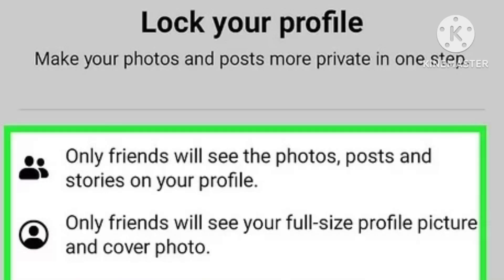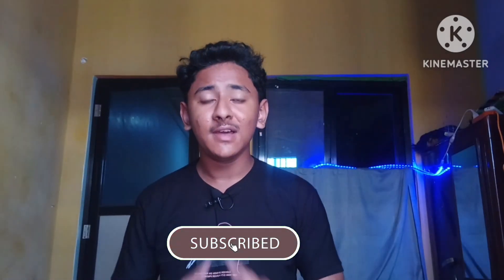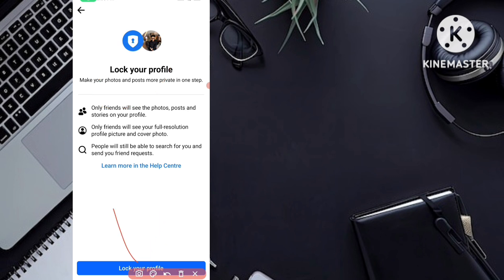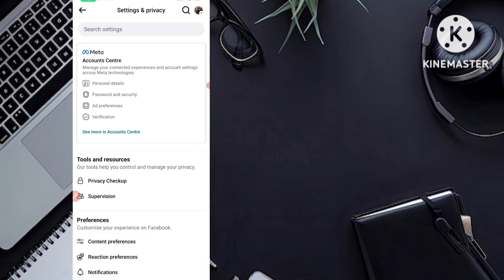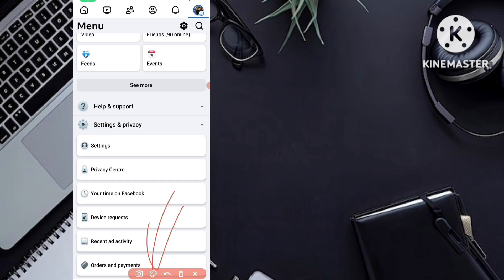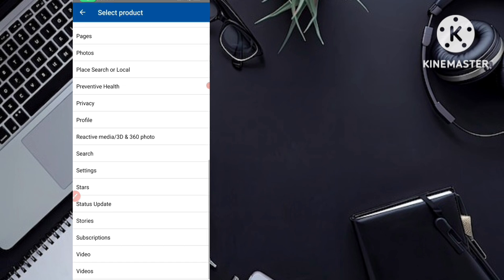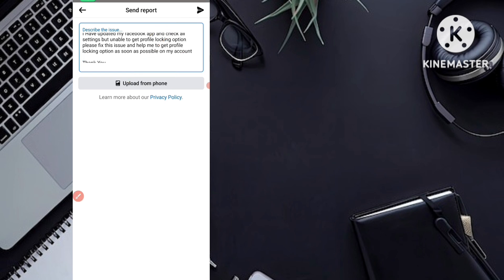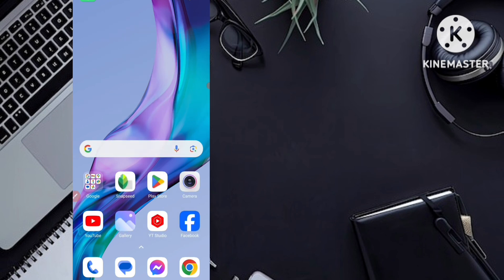How To Lock Facebook Profile | Option Not Showing?? | 2024 Trick🔥😙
Copy and paste there ( also attach one screenshot of the option not showing) -

Hi Facebook Team,
I Have updated my facebook app and check all settings but unable to get profile locking option please fix this issue and help me to get profile locking option as soon as possible on my account.

My Social Medias, Follow Me On :-

how to lock facebook account
how to lock fb profile
how to lock facebook profile 2024
Fb profile lock Kasari garne
how to private facebook account
how to private facebook profile

Jay Nepal🇳🇵